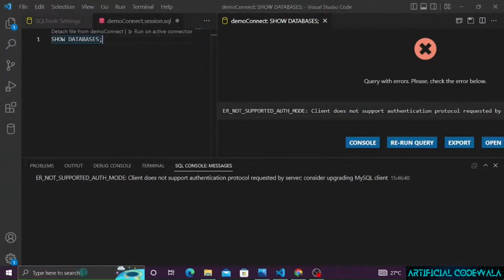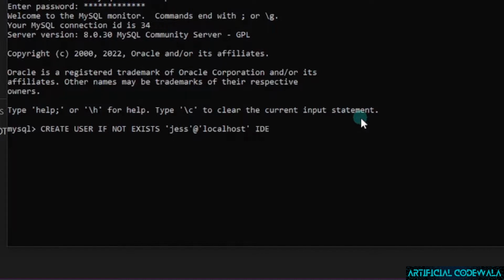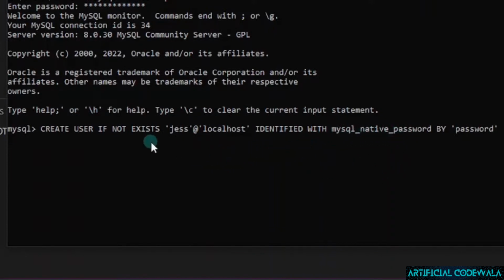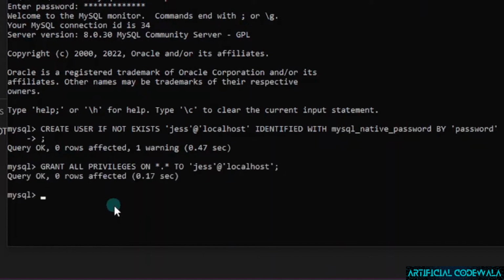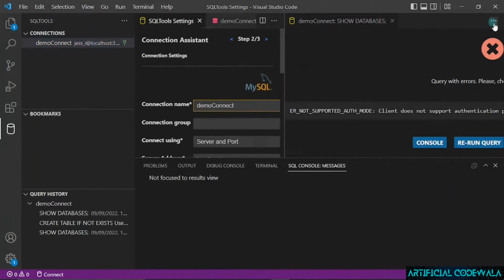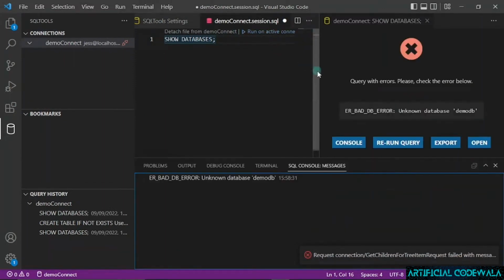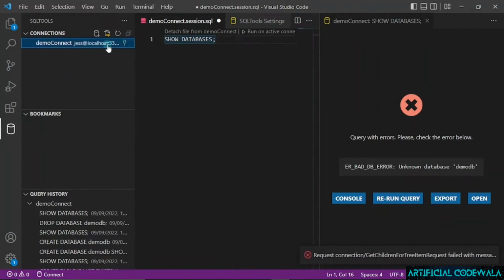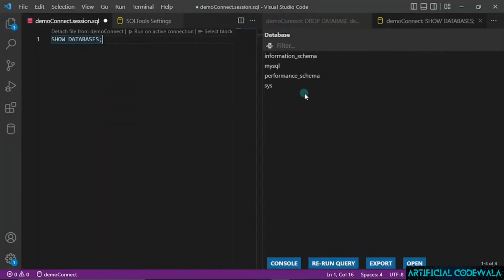Create new MySql user from cmd and use in VS Code